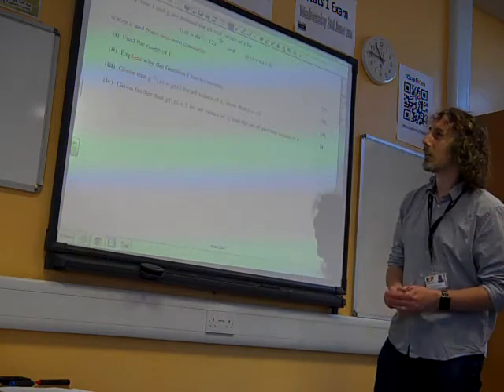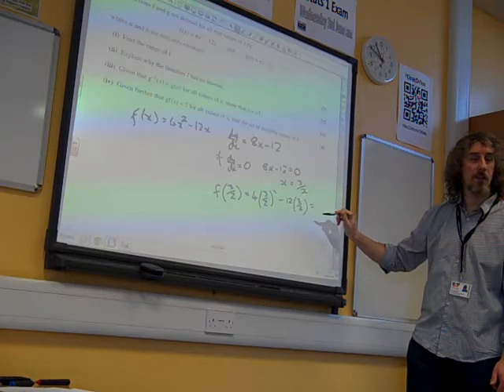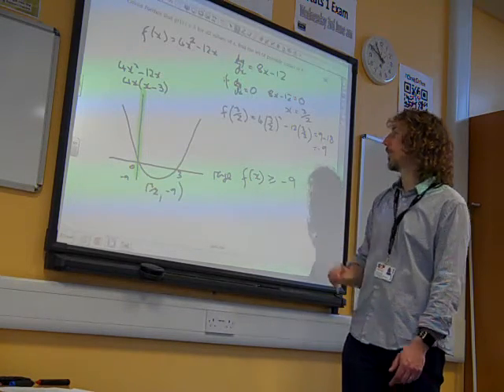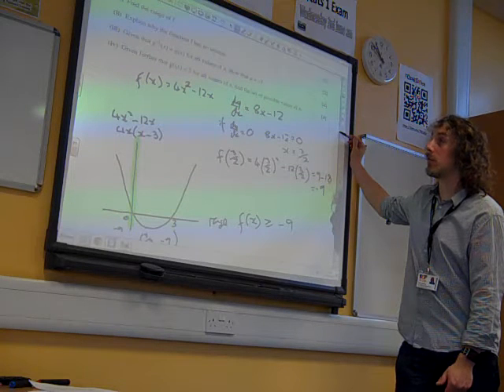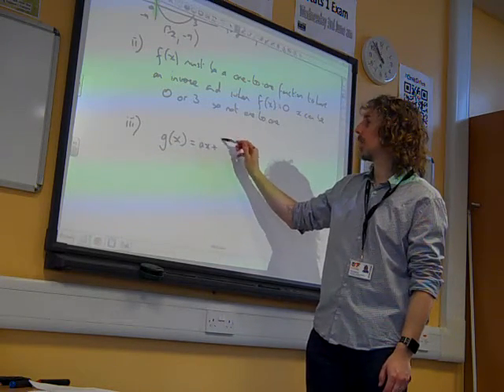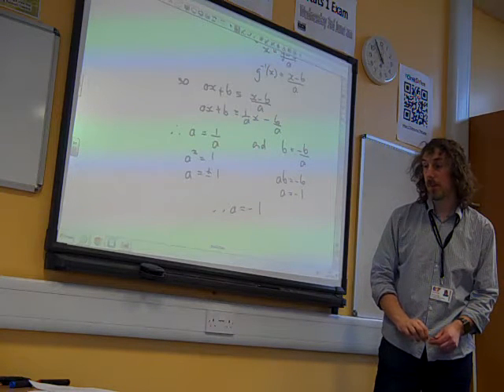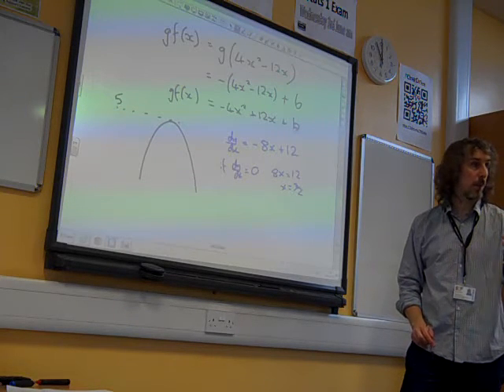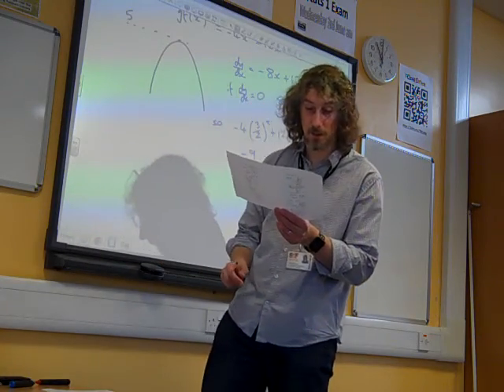C3 OCR Functions Summer 2010 q9